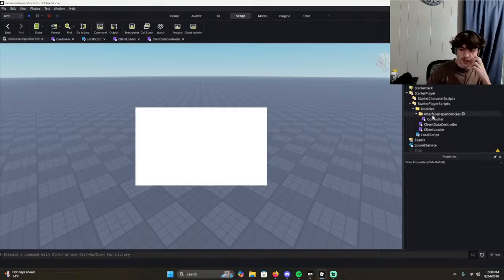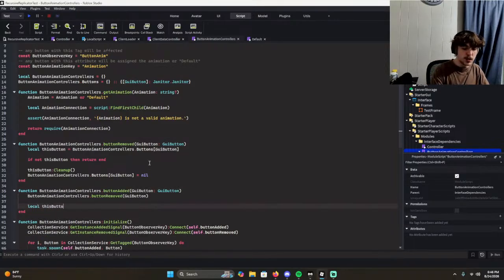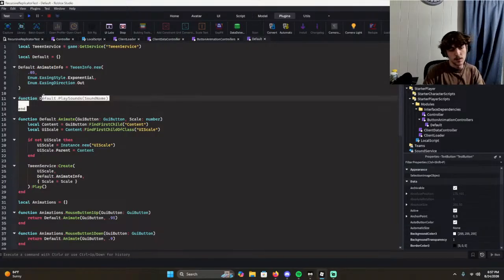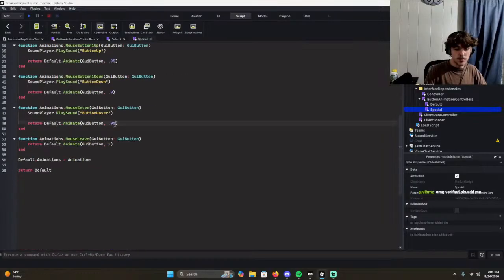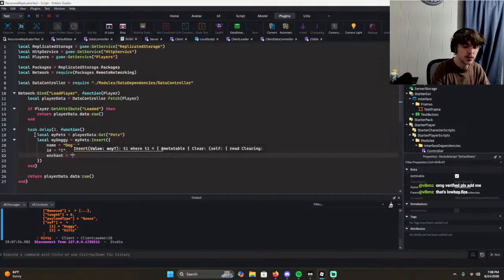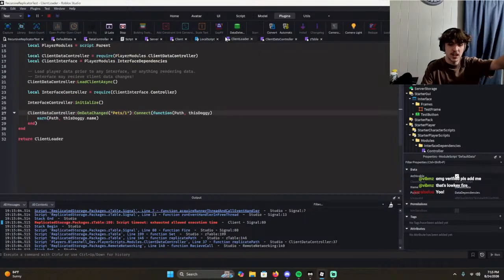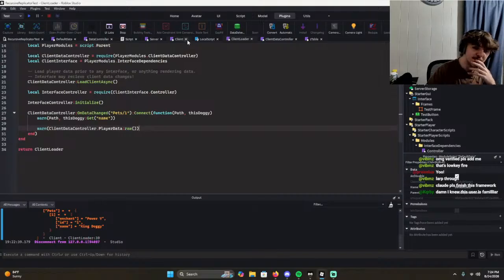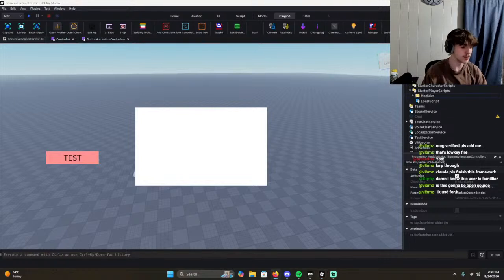Framework development #1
lel sub pls!